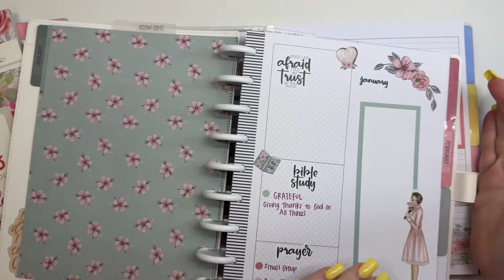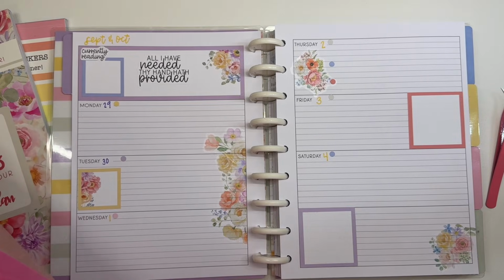How to Set Up Monthly Faith Layout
In this video, I am showing you how to use different stickers to set up your monthly spread in your faith planner. I use this part of the planner to track "verse of the day". I use the first page to track the things I'm currently reading, studying, praying for, and serving at church. These products release on Friday, October 3rd at 10:00 am ct on kellofaplan.com

What to learn how to letter in your planner?? Sign up for my online lettering course! kellofaplan.teachable.com

→  Happy Mail
Heather Kell
5411 Basswood Blvd
Suite 217